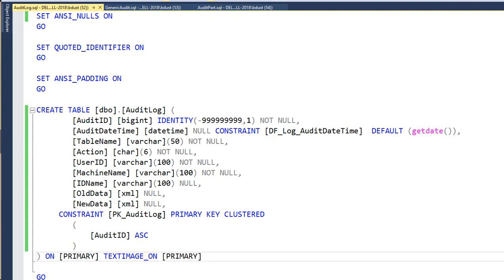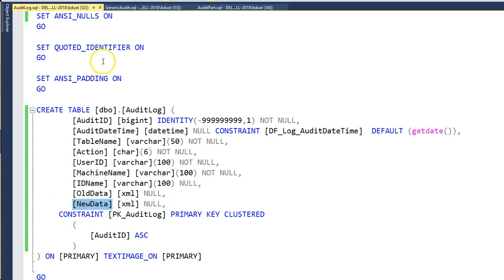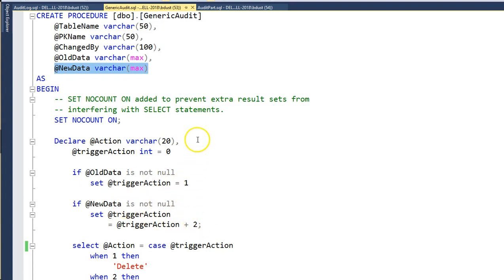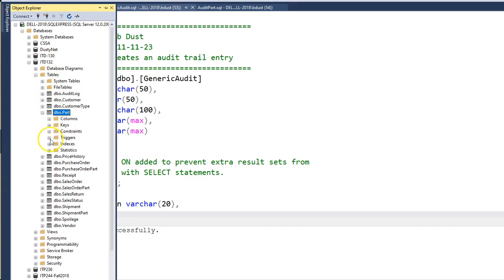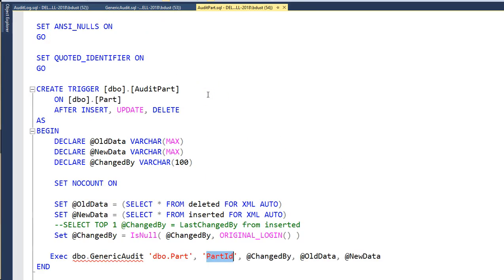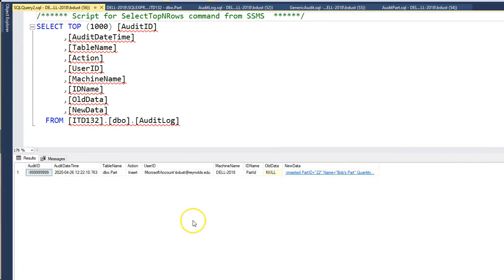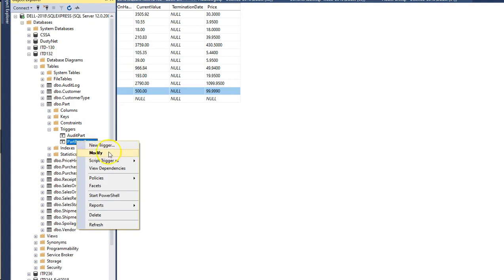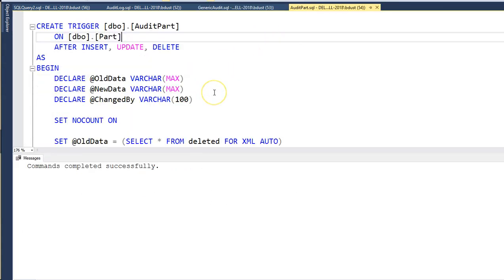Audit Trail using Triggers, Stored Procedures, and XML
Audit Trail using Triggers, Stored Procedures, and XML. Course materials used in class at Reynolds Community College, Richmond Virginia